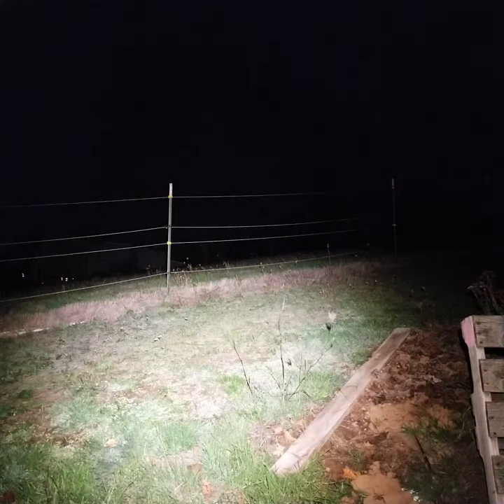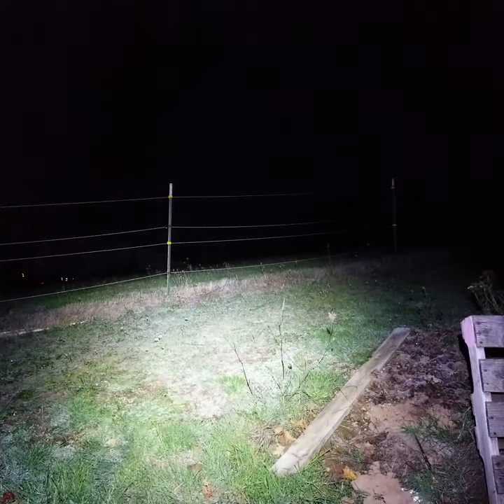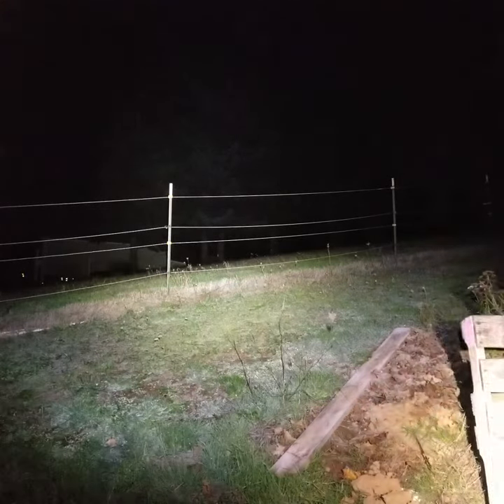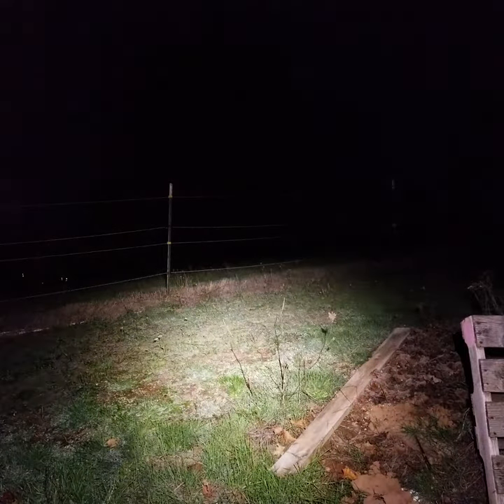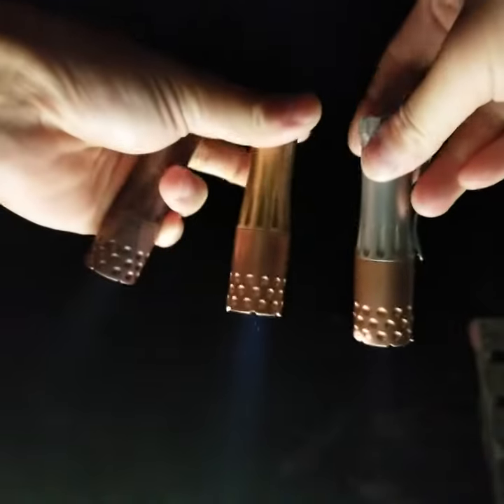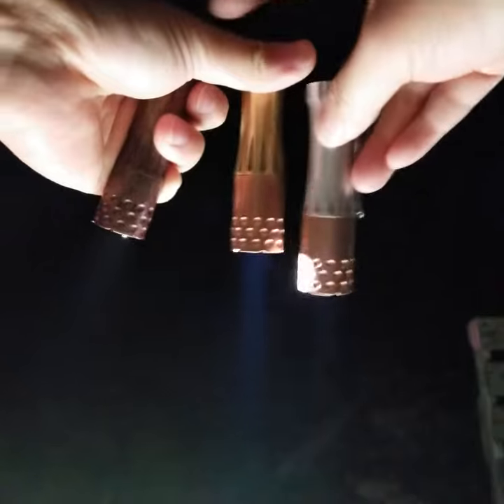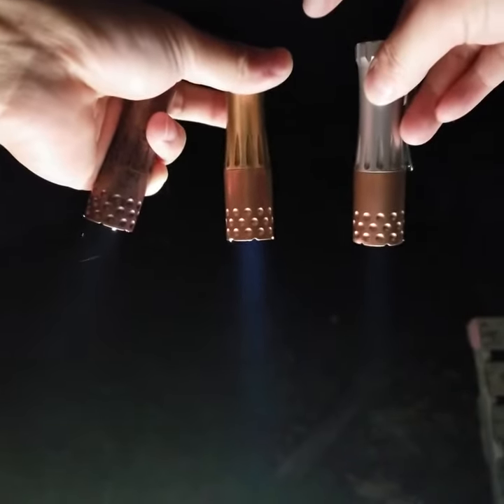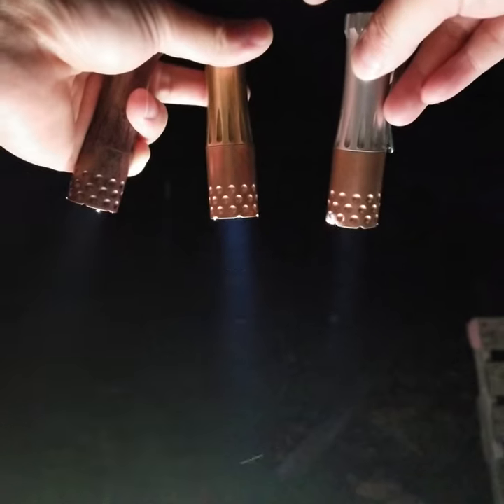Laulima Metal Craft Single Emitter w/ Reflector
Comparison video